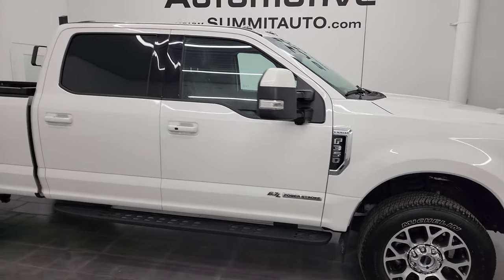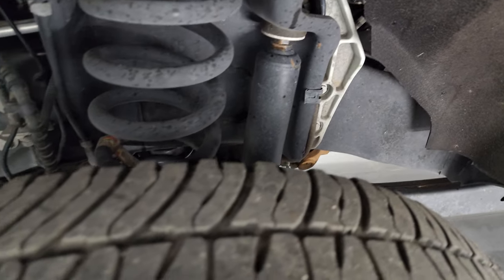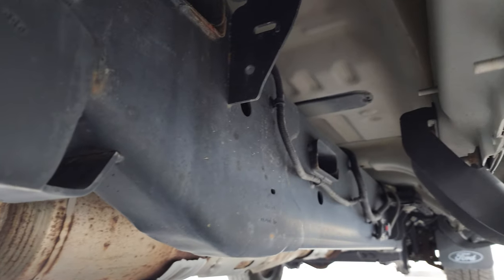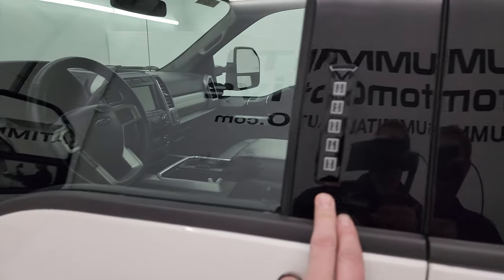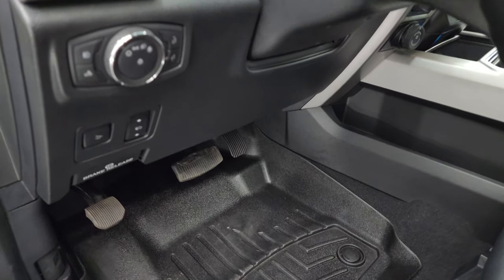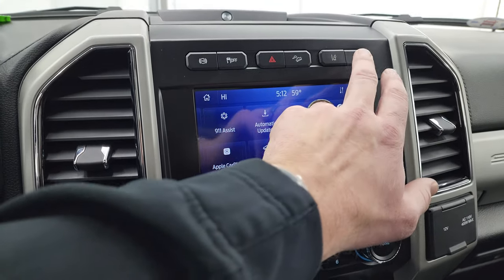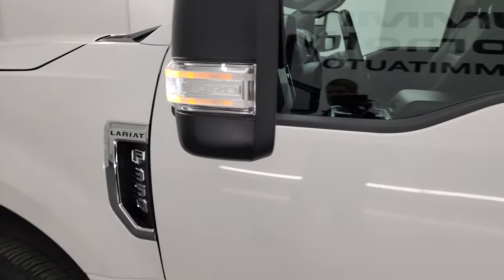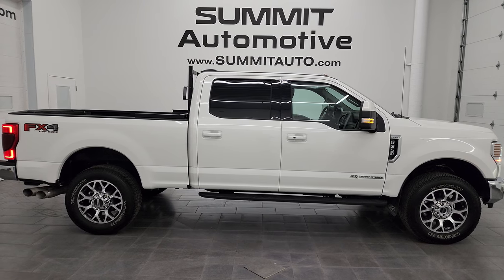2021 FORD F350 LARIAT ULTIMATE STAR WHITE DIESEL FX4 VERMONT TRUCK 4K WALKAROUND 14260Z SOLD!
This 2021 FORD F350 LARIAT ULTIMATE CREW SHORT SRW POWERSTROKE DIESEL IN STAR WHITE METALLIC TRI-COAT FOR SALE IN FOND DU LAC OSHKOSH WISCONSIN 54935 is the vehicle we did walk around review of today.

2021 FORD F350 FOR SALE
2021 F350 FOR SALE

Thank you for checking out this video of this 2021 FORD F350 LARIAT ULTIMATE CREW SHORT SRW POWERSTROKE DIESEL IN STAR WHITE METALLIC TRI-COAT FOR SALE IN FOND DU LAC OSHKOSH WISCONSIN 54935

STOCK: 14260Z
PRICE: $69,992
MILES: 18,256
MAKE: FORD
MODEL: F350
VIN: 1FT8W3BT2MED25560
LOCATION: FOND DU LAC OSHKOSH WISCONSIN, 54937 TRUCKS ON 41

1 OWNER! CLEAN TITLE HISTORY! CLEAN CARFAX! 6.7 Liter V8 Powerstroke Diesel, 475 Horsepower, 1,050 Lb.-ft Torque, Full Four Door Crew Cab, Short Box 6 1/2 Foot Shortbox, Single Rear Wheel SRW, Lariat Ultimate Package, 10 Speed Automatic Transmission, Turn Dial 4x4 Four Wheel Drive 4WD, FX4 Offroad Suspension Package, Factory GPS Navigation System, Power Panoramic Vista Roof Sunroof Moonroof Sun Roof Moon Roof, Reverse Backup Camera Rearview Camera, Cargo Camera Rear View Box Camera, 360-Degree Surround View Camera System, Adaptive Speed Control Cruise Control, Blind Spot Monitoring with Rear Cross-Path Detection, Forward Collision Warning System, Lane Departure Warning with Lane Keep Assist, Non Smoker, Dual Power Air Conditioned Ventilated and Heated Seats, Black Ebony Leather Seats, Bucket Seats, Memory Driver's Seat, 2nd Row Heated Seats, Full Towing Package with Receiver Trailer Hitch, Wiring and Transmission Cooler Tow Package, 5th Wheel And Gooseneck Hitch Prep Package Fifth Wheel Goose Neck, 6 Upfitter Switches, Factory Brake Controller, Factory Exhaust Brake, LED Side Lights, Power Fold in Power Mirrors with Built-in Directional Signals, Powerscope Tow Power Mirrors that Power Telescope and Power Fold in with Built-in Directional Signals, Advancetrac with Roll Stability Control Traction Control, HDC Hill Decent Control, 3.55 Gears with Limited Slip Differential, Michelin LTX AT LT275/65 R20 Tires, 20 Inch Rims Premium Wheels, Painted and Polished Aluminum Rims Premium Wheels, Four Wheel Disc Brakes, Aftermarket Painted Stepbars, Spray-in Bedliner, Bedrail Covers, Clearance Lights, LED Bed Lighting, LED Fog Lights, LED Headlights, LED Running Lights, LED Tail Lamps, Reverse Sensors, Securicode Driver Side Doorcode Keyless Entry, Locking Tailgate, Power Drop Down Tailgate, Chrome Trimmed Grill, AM / FM Radio Tuner, Sirius/XM Satellite Radio Capabilities Sirius / XM, Sync 8" Touchcreen Radio, FordPass Feature, B&O Premium Sound System, Microsoft SYNC System with Bluetooth, Hands-Free Audio System Blue Tooth, Android Auto Compatible, Apple Car Play Compatible, Factory Subwoofer, USB C Jack, USB Jack Portable Audio Connection, Intelligent Access with Push Button Start, Keyless Entry with Factory Remote Start, Power Sliding Rear Window Rear Window Defroster, Adjustable Height Seatbelts, Driver and Passenger Front Air Bags, L.A.T.C.H. Child Safety System, Side Curtain Air Bags SRS Safety Restraint System, Heated Steering Wheel Multi-Function Steering Wheel Controls, Homelink System with Three Programmable Buttons for Garage Doors, Lighting Systems & Security Systems, Compass, Outside Temperature Display and Mileage Display, Dual Multi-Zone Climate Control , Power Adjustable Pedals, Weathertech Floormats, Storage Compartment Under Rear Seats, Wireless Cell Phone Charge Pad, Woodgrain Dash And Door Trim, Air Conditioning AC, Cruise Control, Power Locks, Power Windows, Automatic Headlights Autolamp, Power Tilt/Telescope Steering Wheel, 110V / 400W Auxiliary Power Outlet, 3 Year / 36,000 Mile Remaining Factory Bumper to Bumper Warranty, Whichever comes first, 5 Year / 60,000 Mile Remaining Powertrain Factory Warranty, Whichever comes first, Star White Metallic Tri-Coat, ONE OWNER! CLEAN AUTOCHECK! Very very clean inside and out! This is one of the sharpest 2021 Ford F350 crewcab shortbox 1 ton trucks on our lot! Make your move before this super clean 4wd is gone!